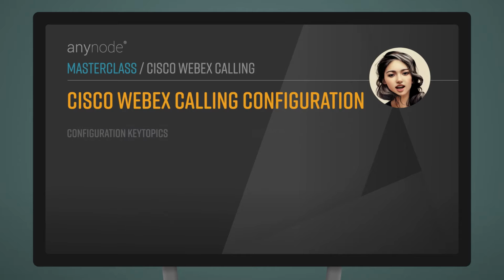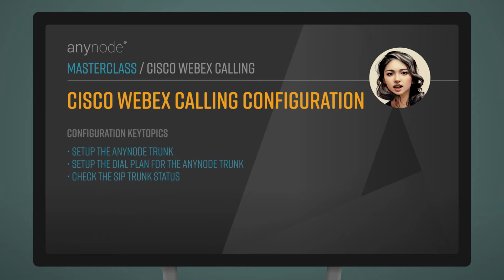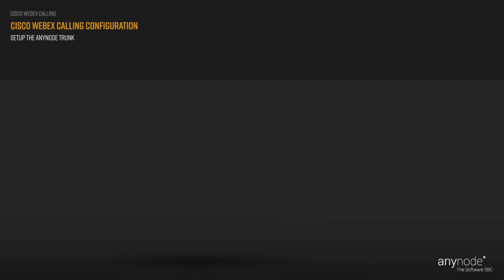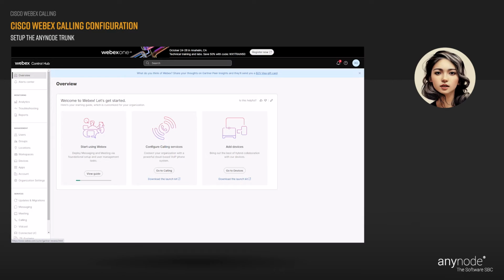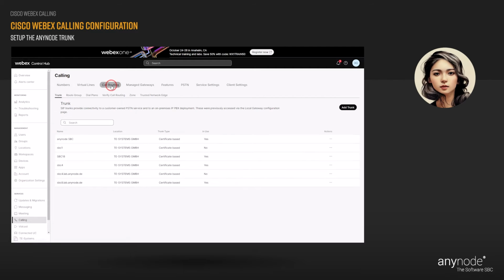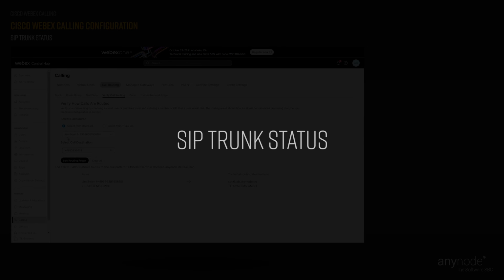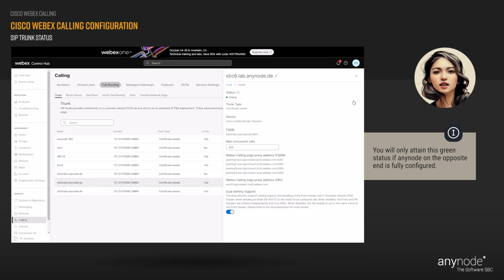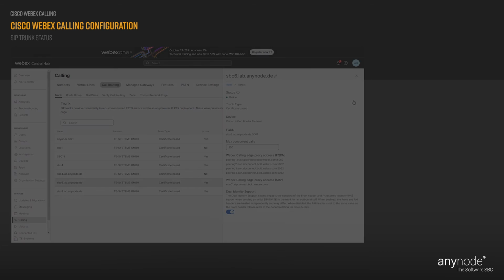(03/08) Cisco Webex Calling Configuration - Cisco Webex Calling with anynode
Cisco Webex Calling Configuration with anynode – The Software SBC.

0:00 Intro
1:09 Setup the anynode Trunk
3:26 Setup the Dial Plan for the anynode Trunk
4:30 SIP Trunk Status